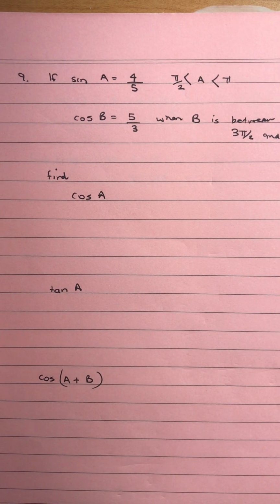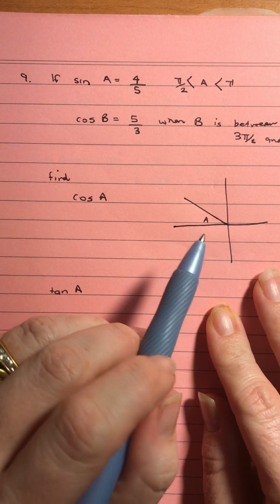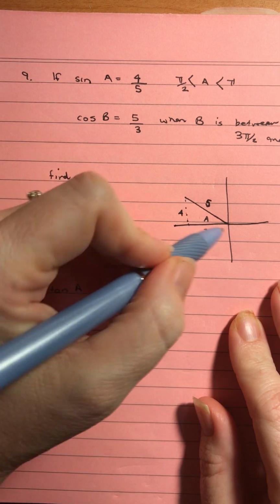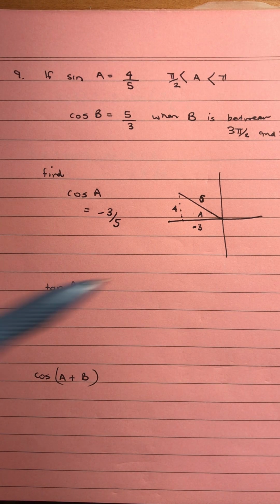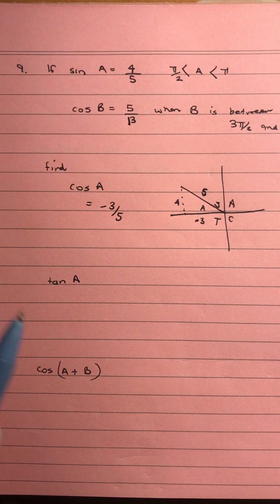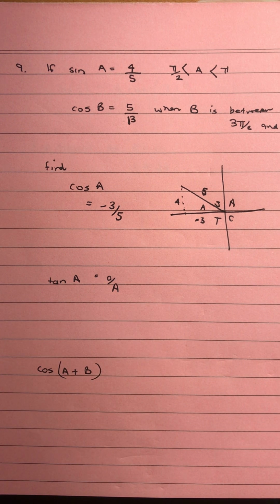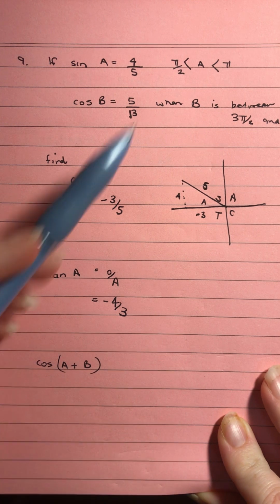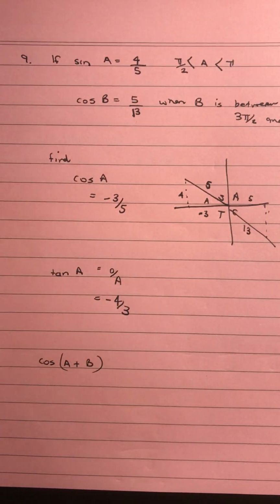More trig equations and exact values